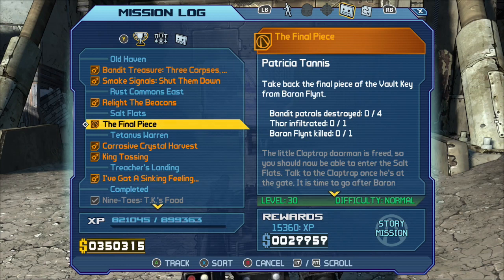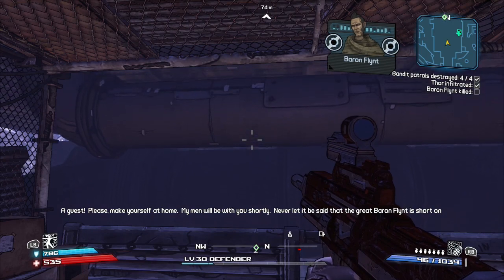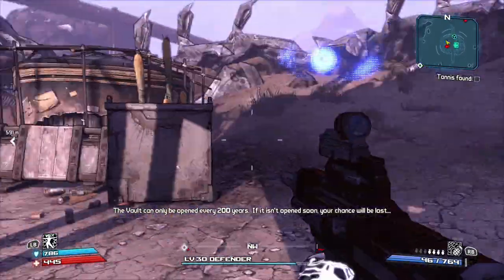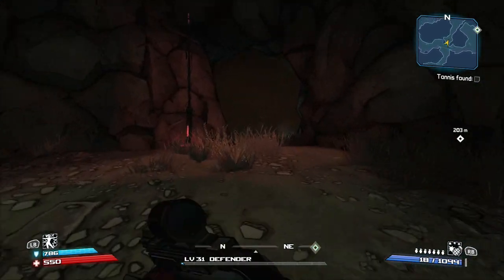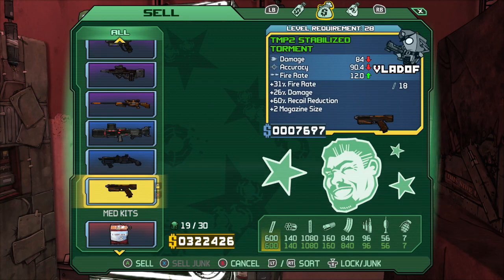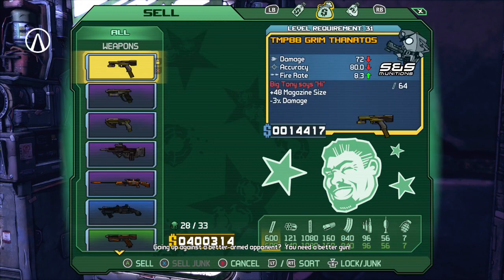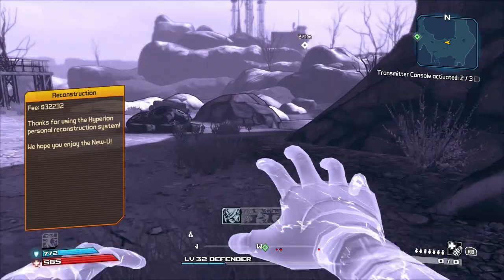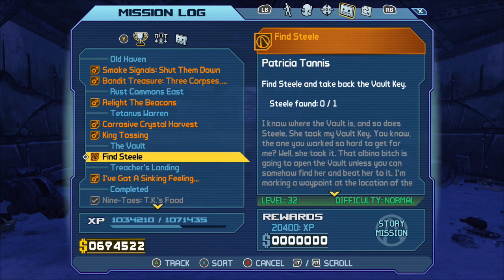Borderlands GOTY Enhanced Walkthrough Gameplay Part 9 - Baron Flynt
Welcome back to Part 9 of my Borderlands Game of the Year Enhanced Walkthrough. Join me on my journey through Pandora.

About the game:
Discover the original co-op shooter-looter, crammed with new enhancements! As one of 4 trigger-happy mercenaries with RPG progression, equip bazillions of guns to take on the desert planet Pandora.

The game is set on the planet Pandora, contested by bandits, mercenaries of interstellar corporations, dangerous wildlife and, eventually, eldritch alien abominations. As a "Vault Hunter", guided by the mysterious "Guardian Angel", the player is searching for a fabled vault full of alien loot